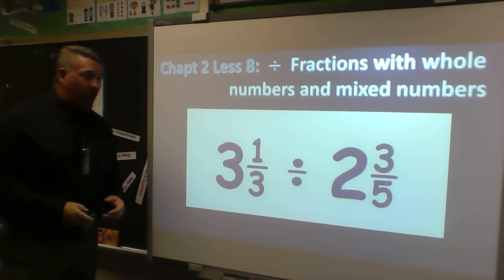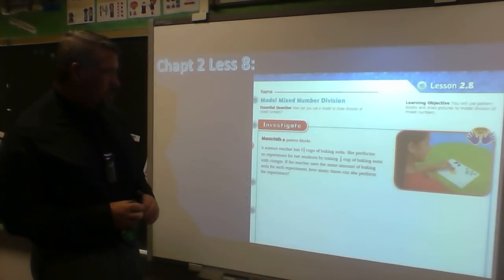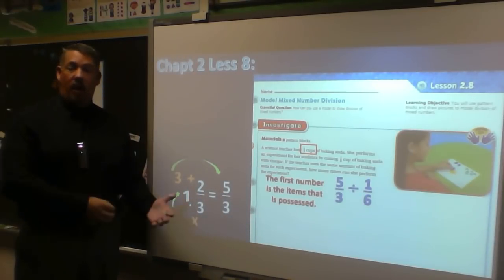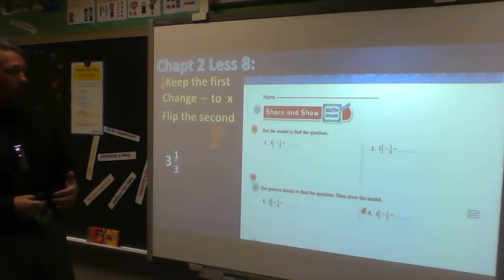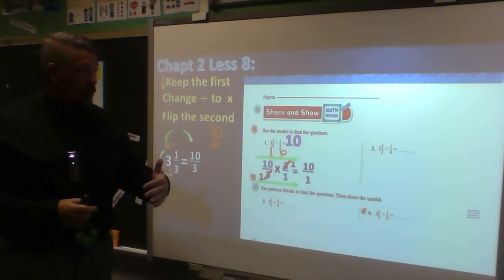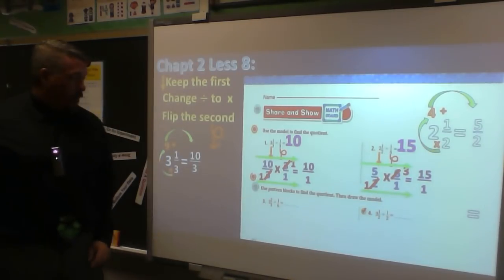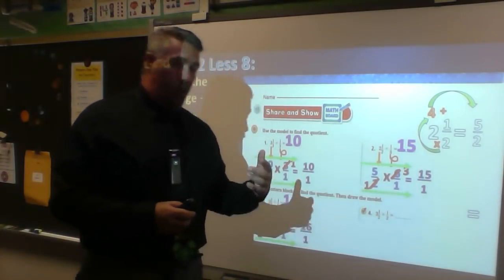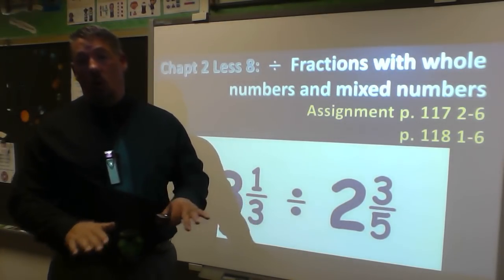C2 L8 Changing mixed numbers to improper to divide